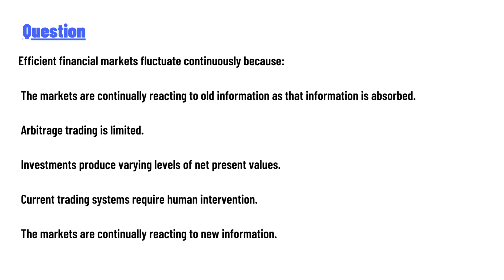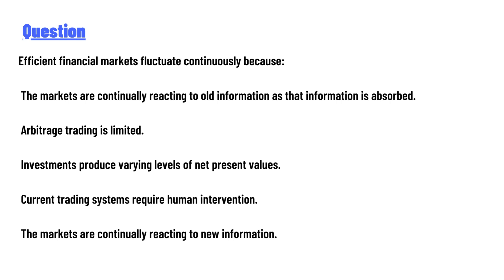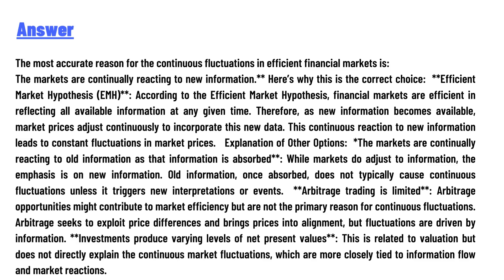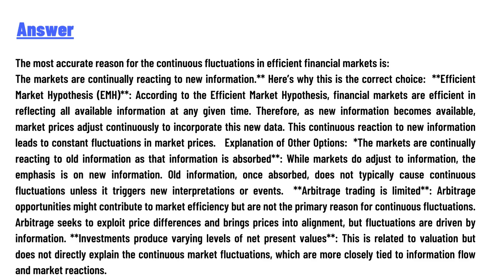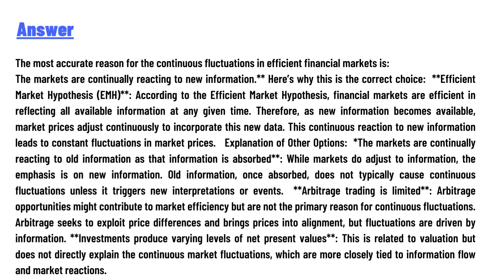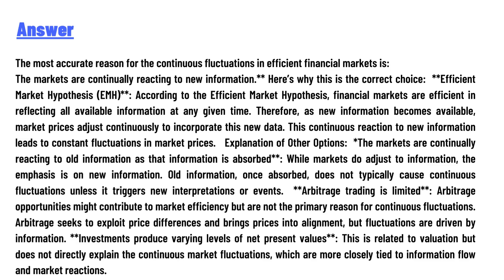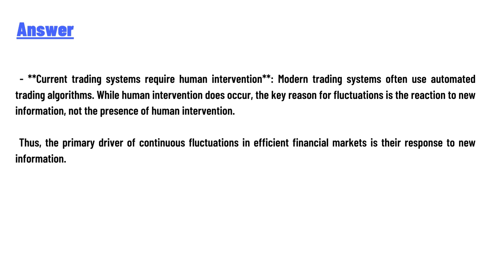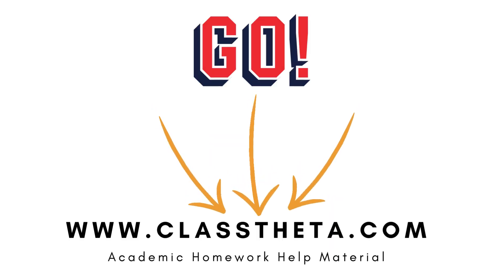Efficient financial markets fluctuate continuously because:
The markets are continually reacting to old information as that information is absorbed.

Arbitrage trading is limited.

Investments produce varying levels of net present values.

Current trading systems require human intervention.

The markets are continually reacting to new information.